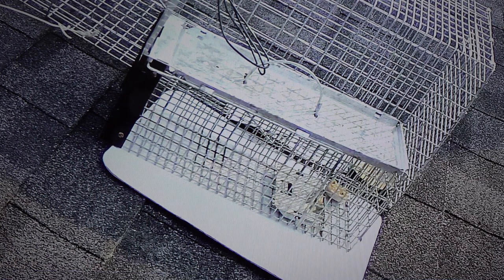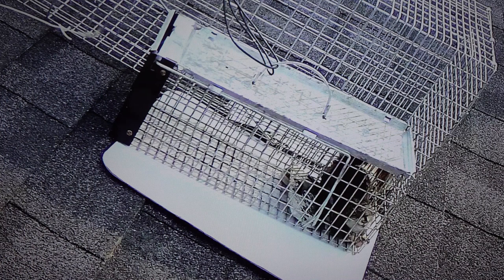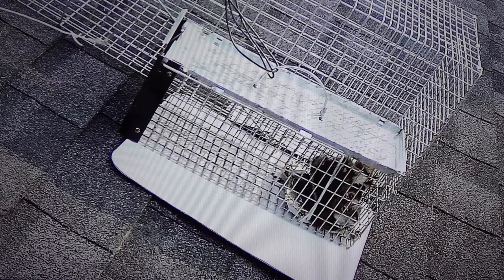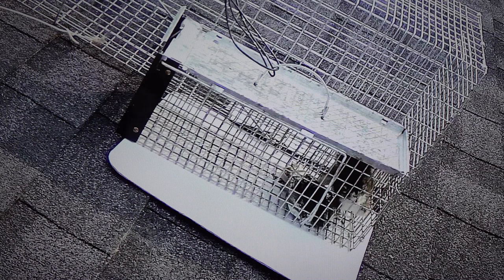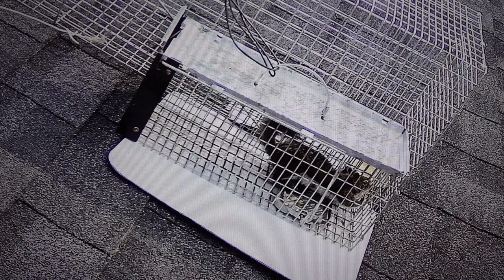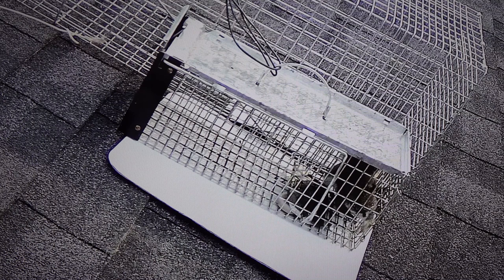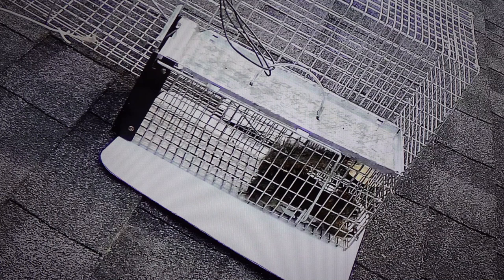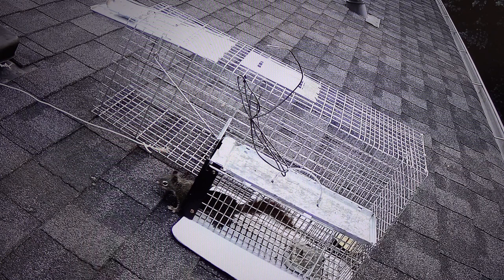Persistent Squirrel figures out how to Escape from a Havahart Squirrel Trap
Please write your COMMENTS below explaining your experiences of an animal escaping from a trap or having difficulties trapping the critter.
Havahart 1079SR Live Animal Professional-Style One-Door Raccoon, Groundhog, Opossum, and Stray Cat Cage Trap - These traps are made in the U.S.A.
Havahart Raccoon Trap 32inx10inx12in Ideal for trapping Raccoons, Stray Cats, Woodchucks, Groundhogs, Armadillos.
Constructed of sturdy rust-resistant wire mesh with steel reinforcements for long life and is galvanized for maximum resistance to rust and corrosion.
Mesh openings are smaller than competing traps of comparable size to prevent escapes and stolen bait.
Step 1: Place bait in back of trap
Armadillos: Meal worms, sardines
Groundhogs: Cantaloupe, sweet corn, lettuce
Opossums: Vegetables, sweet apples
Stray Cats: Fish, sardines, canned tuna
Raccoons: Fish, marshmallows
Step 2: Set the trap
Set the live animal trap in the location of the nuisance animal. You can camouflage the trap by placing twigs and leaves on top. You can also leave an unset baited trap for a few days to entice the animal.
Step 3: Check the trap regularly.
Animals can become stressed if caged for long periods of time. Hot and cold weather conditions can also harm the animal.
The Havahart Large 1-Door Animal Trap is designed and used by professional trappers, has one spring loaded door for safe, secure catches. Animal control officers also trust and use these live raccoon and groundhog traps -- so can you! Havahart one door animal cage traps are constructed of sturdy rust-resistant wire mesh with steel reinforcements for long life and galvanized for maximum resistance to rust and corrosion. Mesh openings are smaller than competing traps of comparable size to prevent escapes and stolen bait. Spring loaded doors and sensitive triggers ensure quick, secure captures that target the specific animal's size, eliminating undesired catches. Solid doors and handle guards protect users during transportation, while smoothed internal edges protect and prevent injuries to animals.
Raccoon kits (baby raccoons) make their own distinct sounds like chittering, chippering, mewing, crying, and whining. You might mistake their sounds for birds chirping simultaneously. When they feel threatened or annoyed, the raccoon kits make a high-pitched chirping noise.
Known to be extremely vocal creatures, raccoons interact by using more than 200 different sounds, which include purring, chittering, growling, snarling, hissing, whimpering, and even screeching like owls. Baby raccoon sounds include mewing, crying, and whining.
Raccoons do distinct vocalizations to express, affection, anger, fear, and even to communicate with their young. They will make hissing, screeching, and growling noises to show that they are angry or threatened, and purring, cooing, and whimpering sounds to show that they are happy or want something.
Raccoons are persistent critters that will look for creative entryways into your home and, if necessary, tear, gnaw, or chew through roofing shingles to get inside.
Usually, female raccoons tear through shingles and create or expand holes in your roof when they’re looking for a warm, comfortable nesting place (i.e., your attic). They’re also known to destroy vents, soffits, or fascia in the process.
Since raccoons are nocturnal, they will usually complete their work at night, so you may not catch them until the damage is done.
If you suspect a family of raccoons may be wreaking havoc on your roof, it’s essential to act swiftly to protect your home from further damage.
Raccoons will exploit holes in your roof, and if they aren’t already there, create holes to get into your attic. These critters aren’t as large as you might think, and they only need a spot that’s three to four inches wide to squeeze through.
Like tearing through roofing shingles, raccoons will chew through the insulation to get into your attic. It’s unusual for storms to damage your insulation, so if you notice insulation missing, it’s likely a raccoon has removed it to make room for its nest.
In addition to your shingles and decking, raccoons can also use soffit, fascia, or vents as an entryway into your home. If these components of your home are damaged, you can often suspect raccoons are to blame.
If you have a hole in your roof, you should get it repaired immediately to save your home from water damage. However, if you notice medium-sized holes in your roof, you should check your attic for signs of further raccoon damage.